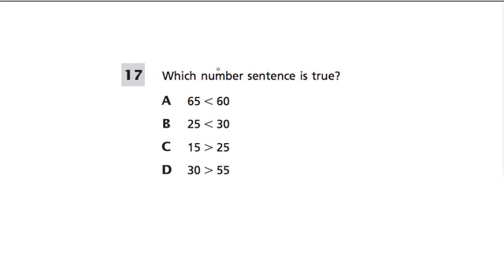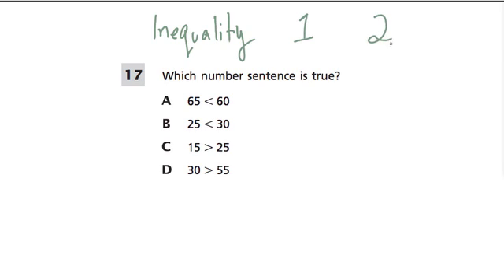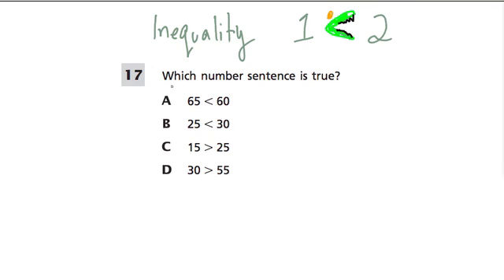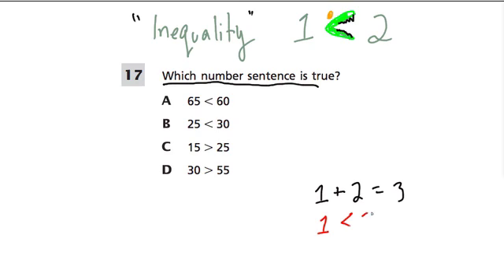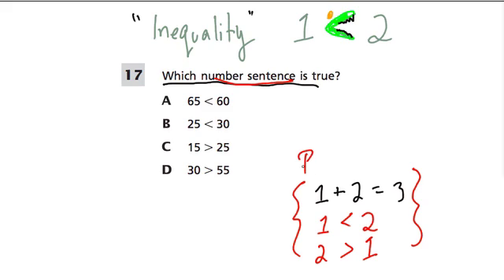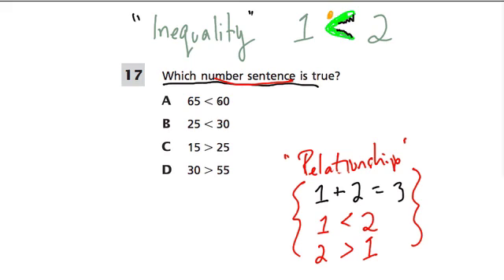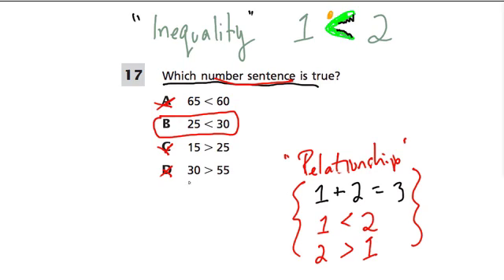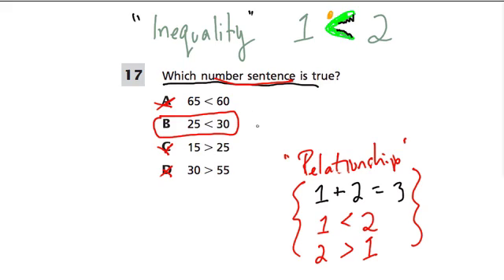Inequalities - Grade 3 Common Core Standards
In this question, we set up a basic inequality